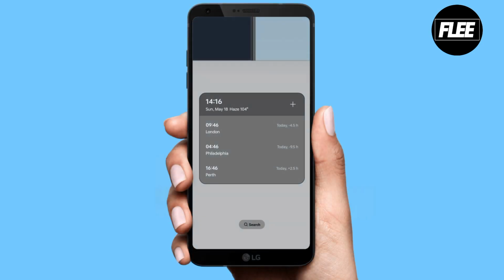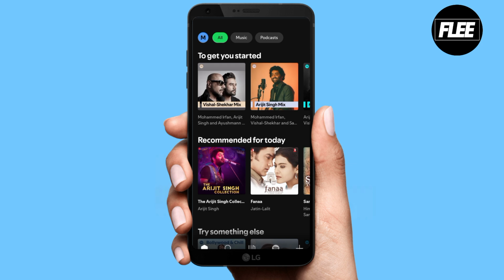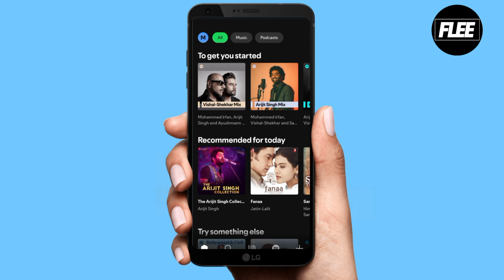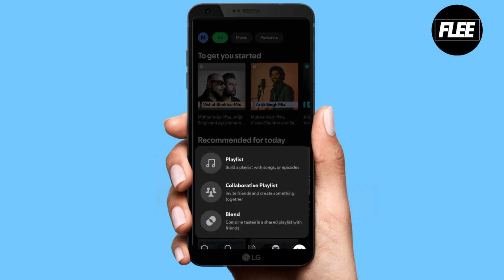NEW! How to Create a Collaborative Playlist on Spotify | Share & Build Playlists With Friends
Want to build the perfect playlist with friends in 2025? In this video, I’ll show you how to create a collaborative playlist on Spotify, so you and others can add songs, reorder tracks, and enjoy music together—whether it’s for a party, road trip, workout, or long-distance connection.

✅ What You’ll Learn in This Spotify Playlist Tutorial:
🎵 How to Start a New Playlist on Spotify (Desktop & Mobile)
🤝 Turning On the “Collaborative” Feature
📲 Sharing the Playlist Link with Friends
✏️ Who Can Add, Remove, or Reorder Songs

⏳ Timestamps & Video Chapters:
0:00 Intro – Why Use Collaborative Playlists on Spotify
0:15 Creating a New Playlist (Step-by-Step)
0:35 Enabling Collaboration & Sending Invites
1:00 Real-Time Edits & Playlist Activity
1:20 Tips for Naming & Organizing Your Shared Playlist

🔥 Why Watch This Spotify Guide?
✅ Make music social—share playlists with friends, family, or your partner
✅ Easily crowdsource songs for parties, events, or mood vibes
✅ Use collaboration features across all your devices
✅ Works on iPhone, Android, desktop, and web in 2025
✅ Great for group workouts, travel, and shared taste discovery

✅ Music lovers who want to collaborate with friends
✅ Event hosts or party planners
✅ Anyone looking to make music more interactive

👍 Found This Spotify Tutorial Helpful?
📢 Follow me for more app tutorials, digital hacks, and playlist building tips!